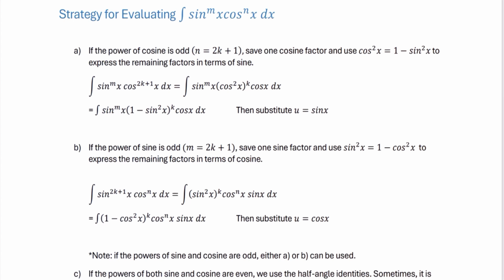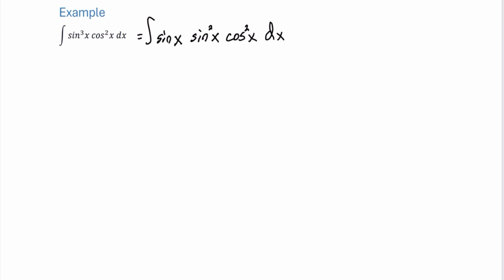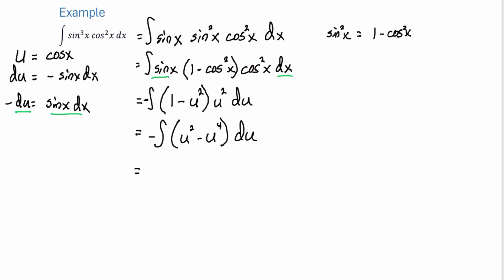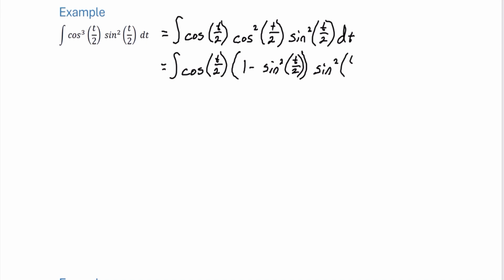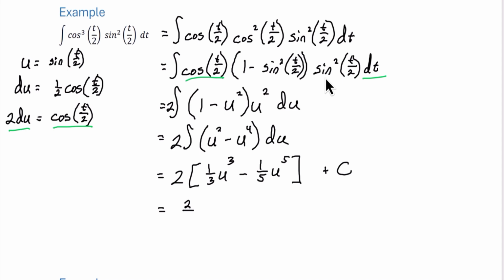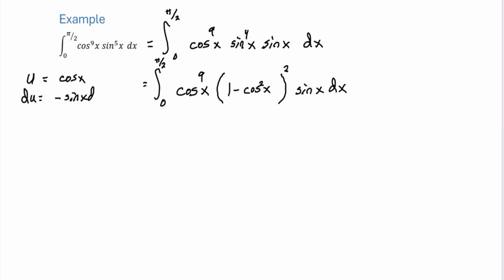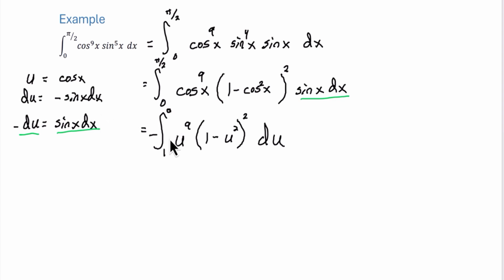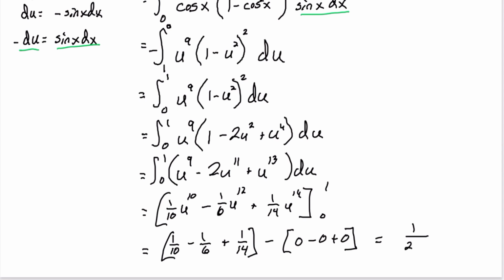Integrating Strategies for Powers SinxCosx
Calculus 2 Lesson 7c

Learn strategies to integrate powers of Sinx * Cosx

0:00 Intro to Strategies
1:12 Example 1
4:15 Example 2
7:27 Example 3